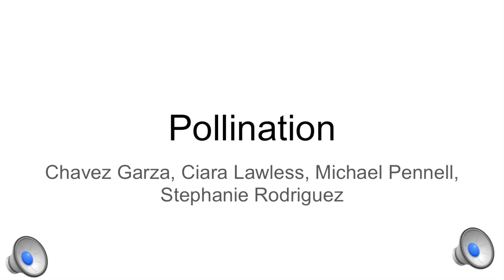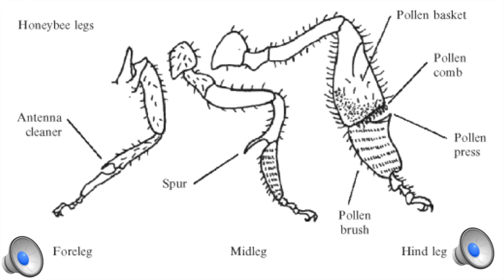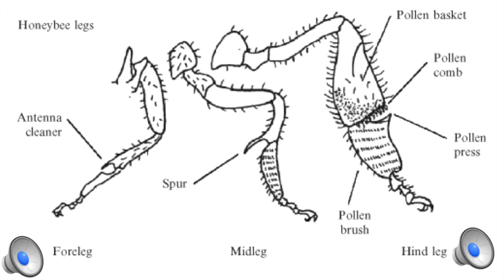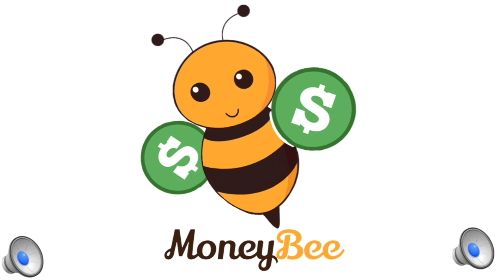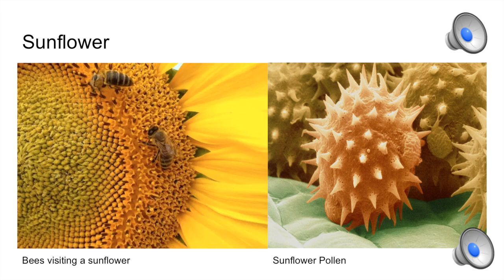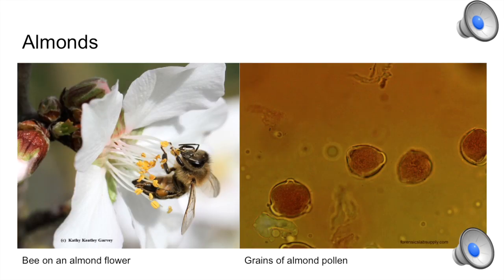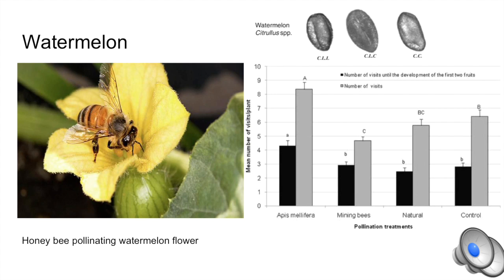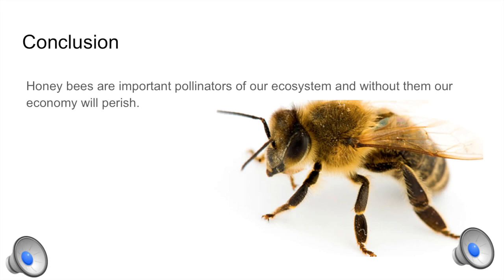Pollination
Final group project